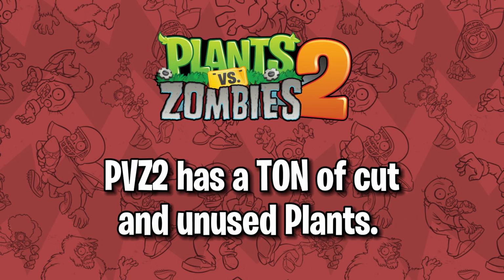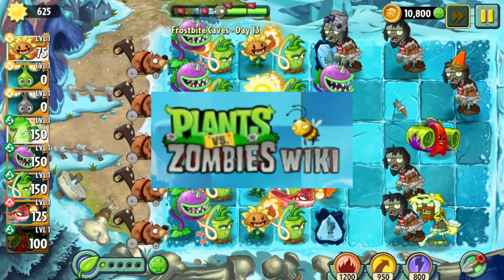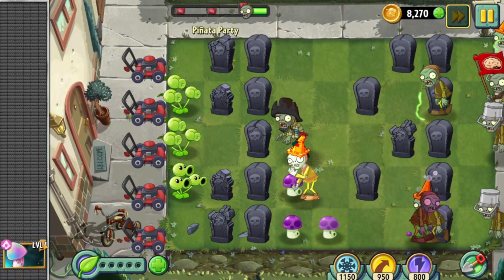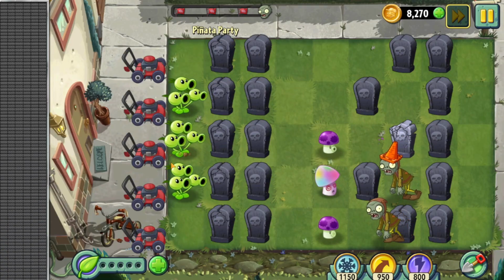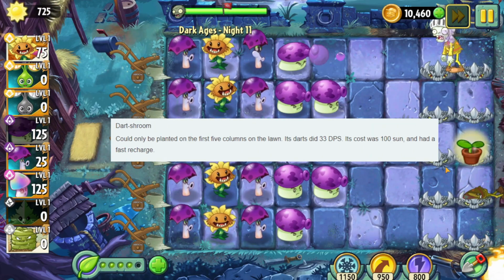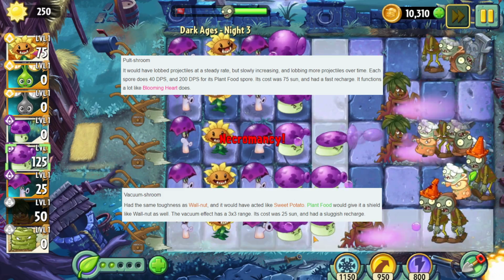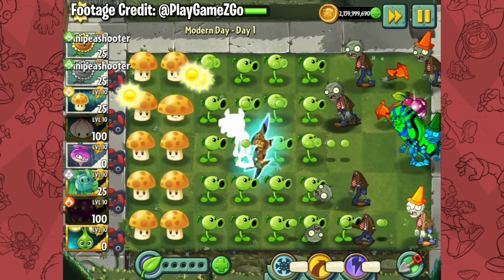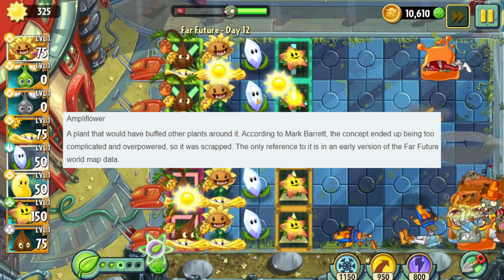Obscure PVZ Trivia: PVZ2's Cut & Unused Plants...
Considering the size of this franchise, I don't think it's too shocking to you if I told you that some content simply never saw the light of day. But what if I told you that A LOT of content never came out? Well, take a look here to see just a small glimpse of what lies behind the scenes of these games...

Before we move on to the normal description, these were the people who I used some footage from: @ArcadeGo @CapitanHansonYT @heron2304 @PlayGameZGo

If you guys liked this video, be sure to like the video and share it to people you know!

If you guys want to, you can also join the Floral Federation discord, link is here!

I can’t wait to see you guys in my next video, and you’re all awesome! Thank you!

(Profile picture used in the thumbnail is made my @Hotlegs101_art, check out her Twitter